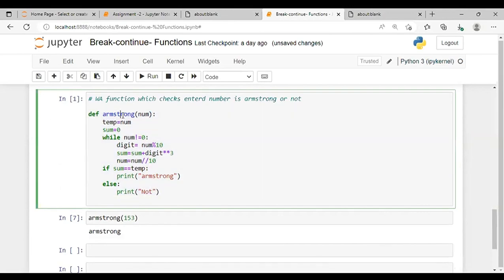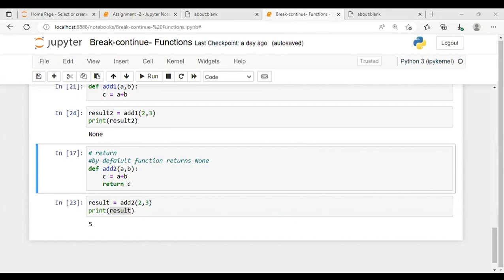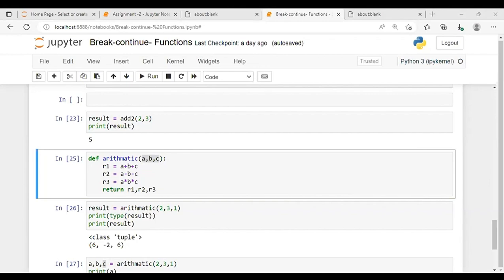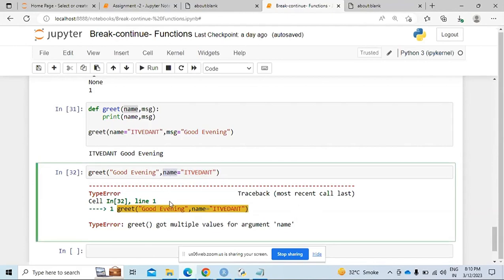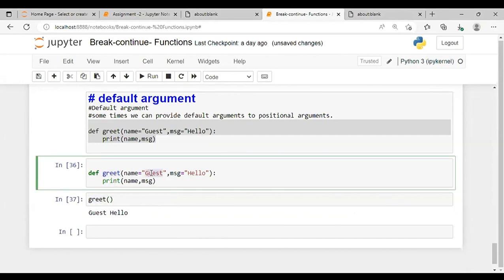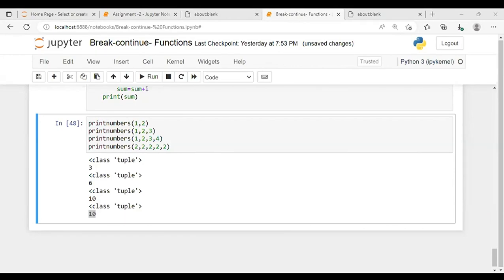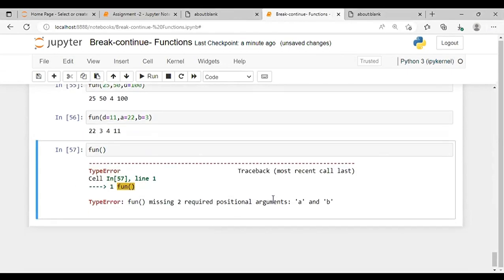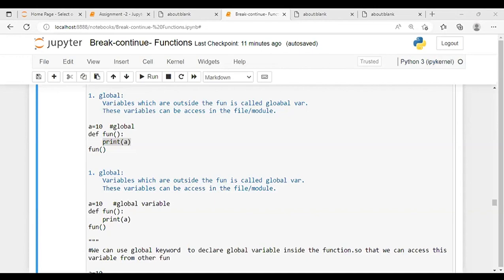Python Class Day 15